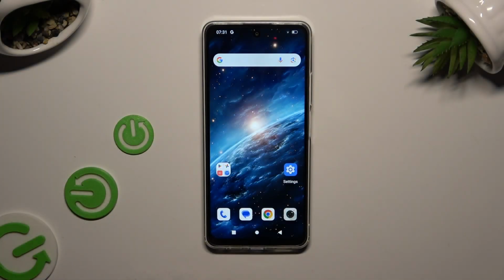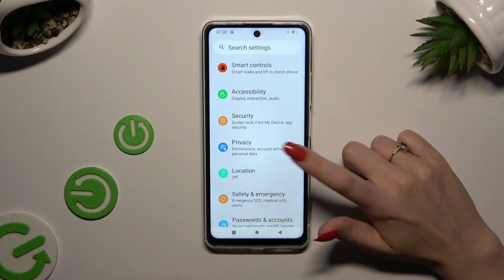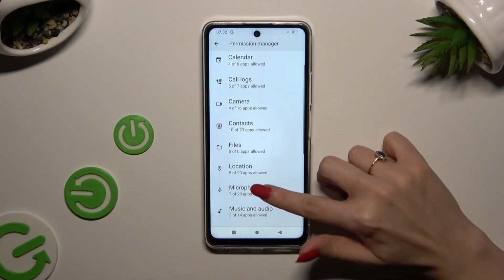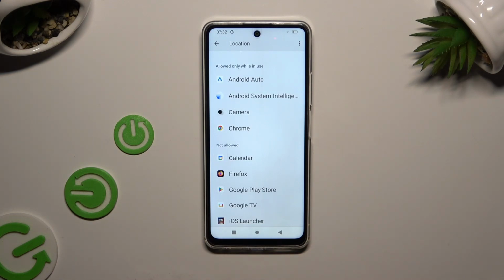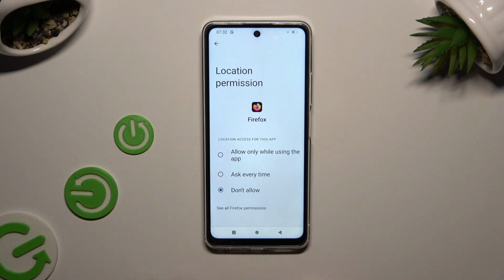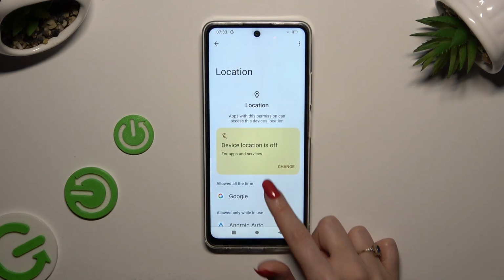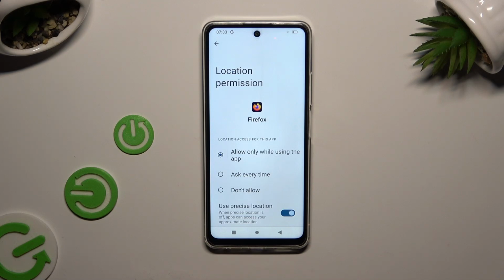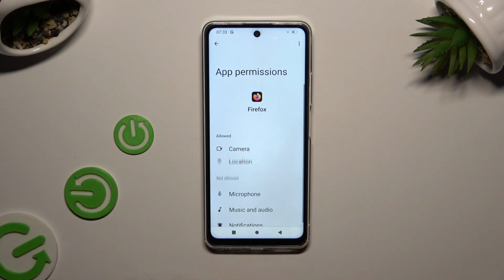How To Change Apps Permissions In FreeYond M6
In this video, we’ll guide you through the process of changing app permissions on your FreeYond M6 smartphone. Managing app permissions helps you control what information apps can access on your device, enhancing your privacy and security. Follow our step-by-step instructions to adjust these settings easily.

Why manage app permissions on FreeYond M6?
How to access the settings to change app permissions?
How to view and change permissions for a specific app?
How to manage permissions for all apps?
How to reset app permissions to default?
How to troubleshoot issues with app permissions?